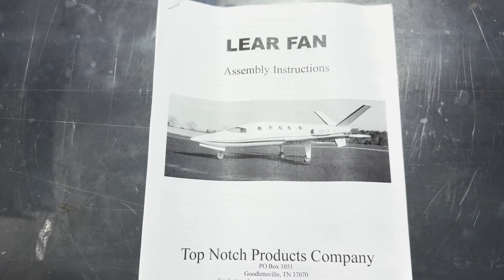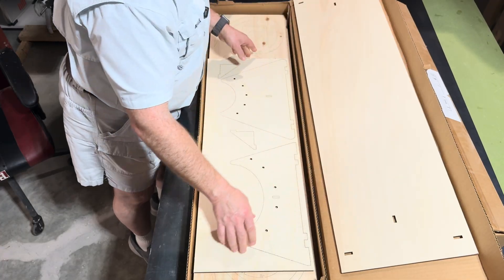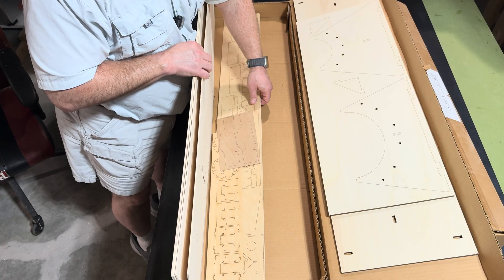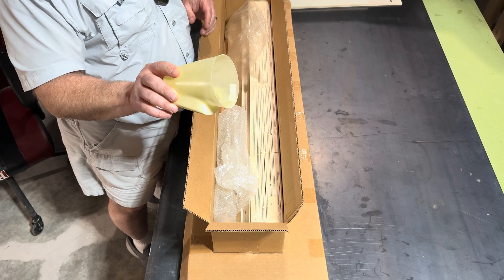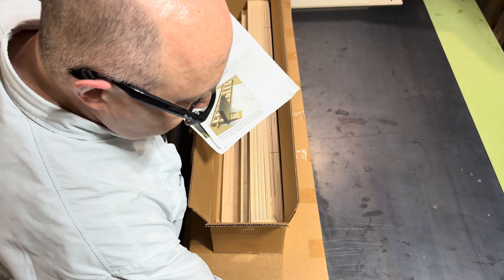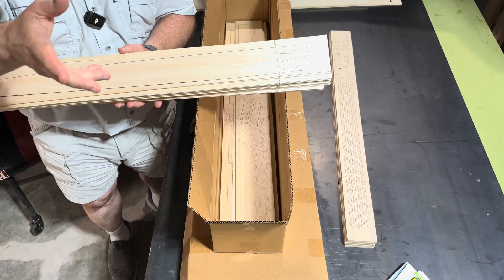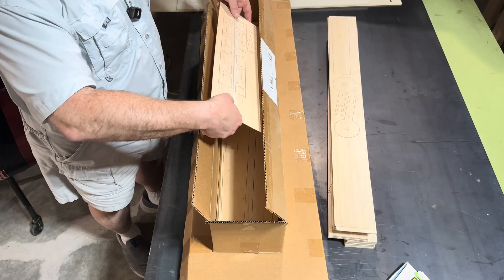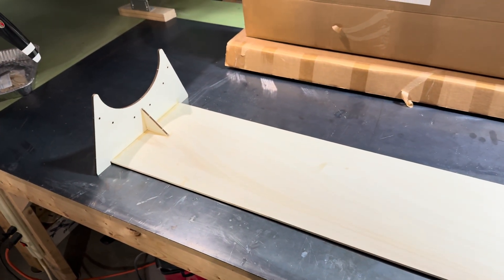Unboxing My MOST UNIQUE BUILD EVER!! The Top Notch Kits Lear Fan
Designed by: John Valentine
Type Aircraft: Sport Scale
Wing Span: 78”
Wing Chord: 8.5”
Average Total Wing Area: 680 Sq. In.
Wing Location: Low
Airfoil: NACA 2315 Semi Symmetrical Wing Planform: Tapered Dihedral Each Tip: 1-15/16” Overall Fuselage Length: 71-7/8”
Radio Compartment Size: 34” x 8” x 8” Stabilizer Span: V-Tail tip to tip 35”
Stabilizer Chord: 5.57”
Average Stabilizer Area: 201 Sq. In. Stab Airfoil: Symmetrical Stabilizer
Location: Top of Fuselage
Vertical Fin Height: Sub Fin 5.75”
Vertical Fin Width: 5.75”
Average Rec. Engine Size: .45-60. Recommended eFlite 60 outrunner brushless motor with 6s 5,000mAh LiPo.

￼ Fuel Tank: 12 oz.
Landing Gear: Tricycle Retractable
Recommended No. of Channels: 7
Control Functions: Ail., Elev., Flp., Gear, Rud., Throt.
C.G. From Leading Edge: 4-1/8” at the fuselage side
Elevator Throws: L 3/8” H 5/8” U&D
Aileron Throws: L 1/4” H 1/2” U&D
Rudder Throws: 5/8”
Flap Throw: 35º
Max Right Thrust: 0º
Down Thrust: 0º
Basic Materials used in construction Fuselage: Balsa, Lite Ply, Ply, Glass
Wing: Balsa, Ply, Spruce
Empennage: Balsa, Lite Ply
Wt. Ready to Fly: 10 Lb. 8 Oz.
Wing Loading: 35.5 Oz./Sq. Ft.